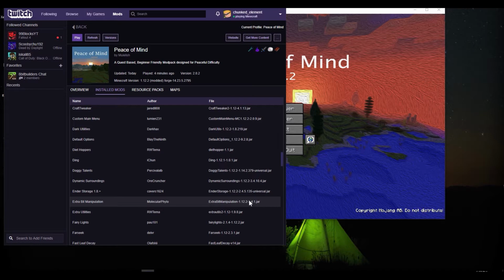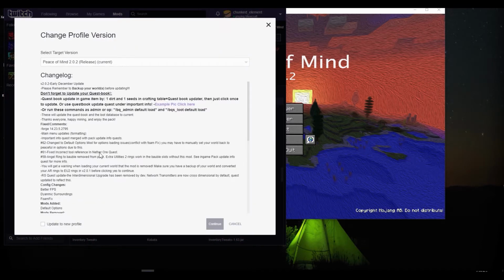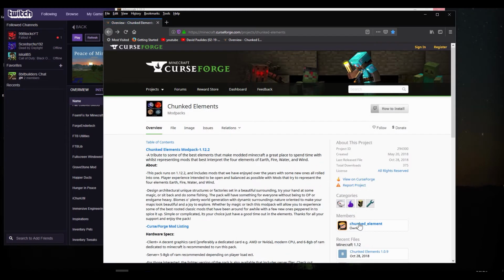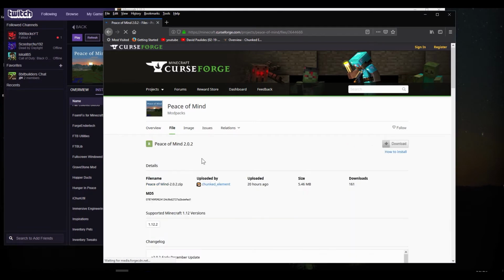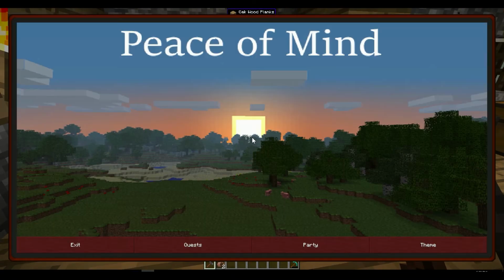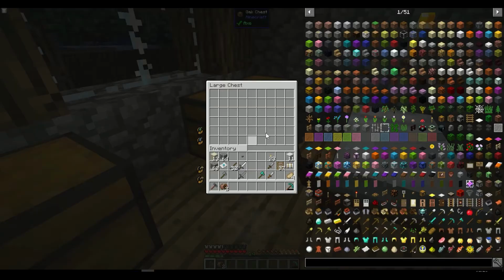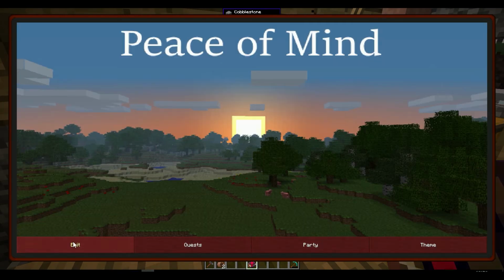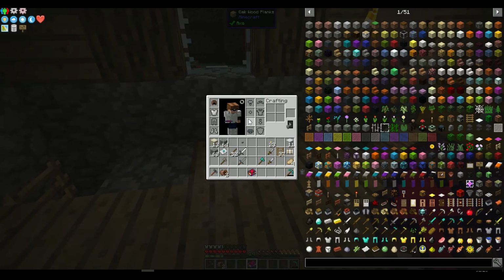Peace of Mind 2.0.2 Update and Discussion Dev Stream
Peace of Mind 2.0.2 Pack update and discussion -The modpack is a good for beginning and returning players. Going over pack updates , updated mods, and some changes to the pack. this pack has to offer with steaming discussion.
Most of all just having fun working on pack development and enjoying modeled mine-craft in the process. Thanks for viewing, visiting, and your support of the pack! Happy mining everyone.